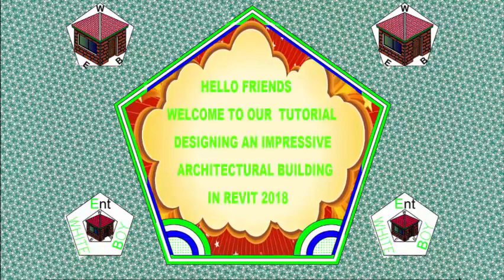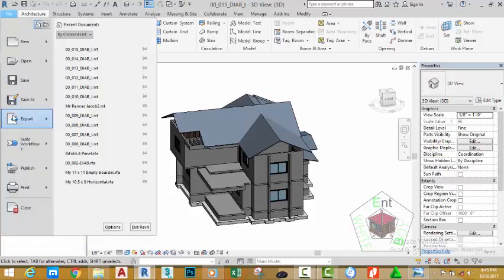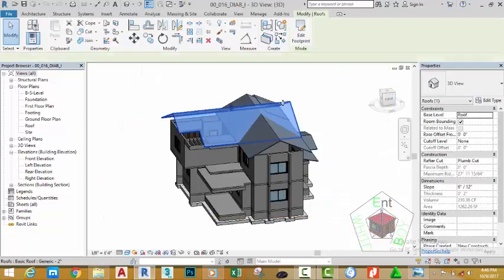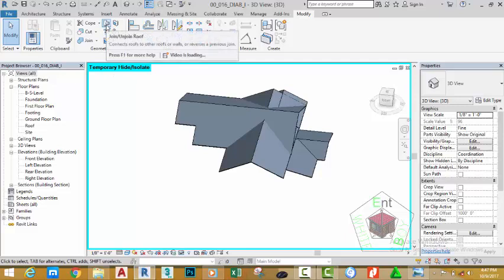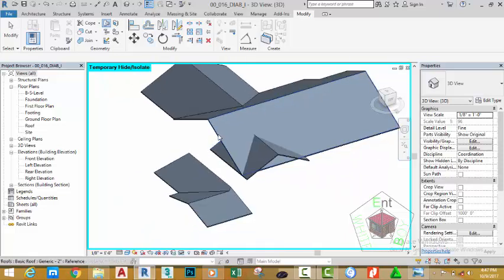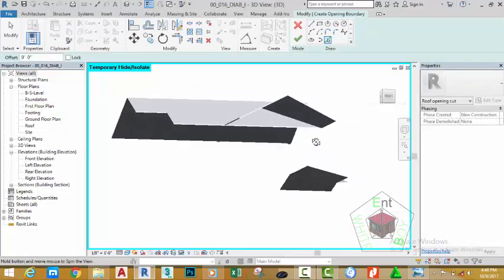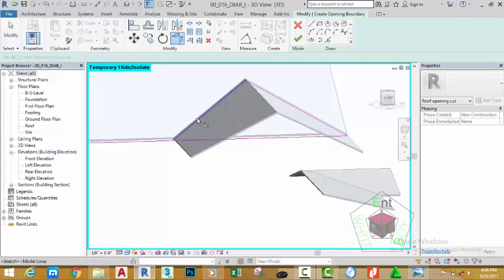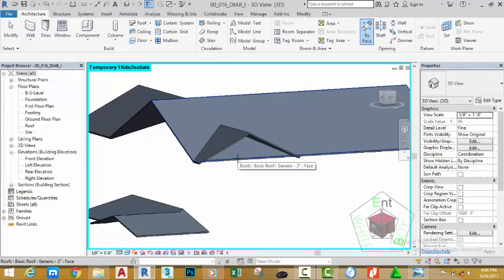00 016 DIAB I Modifing Roof